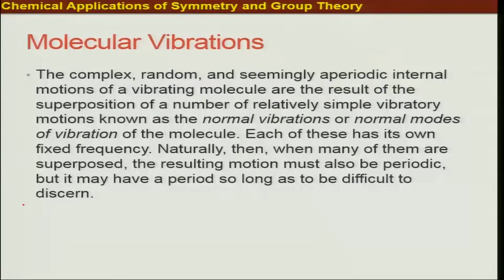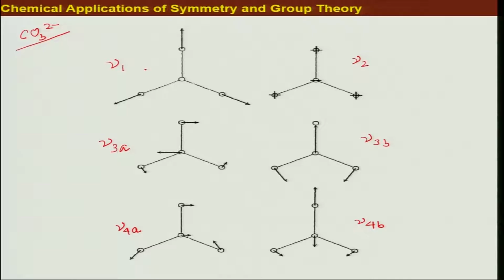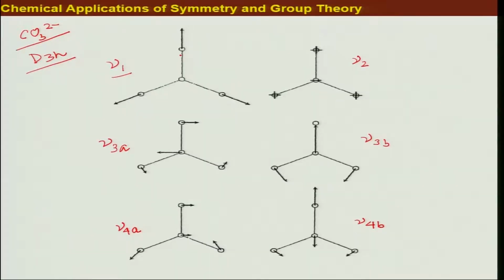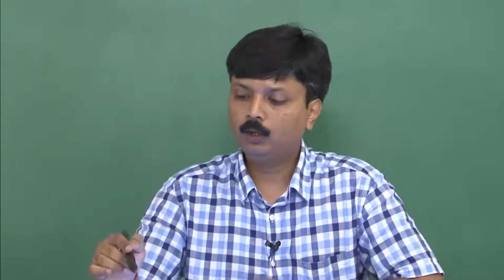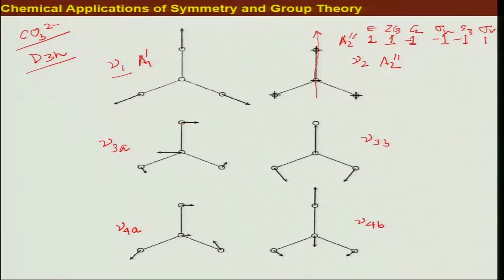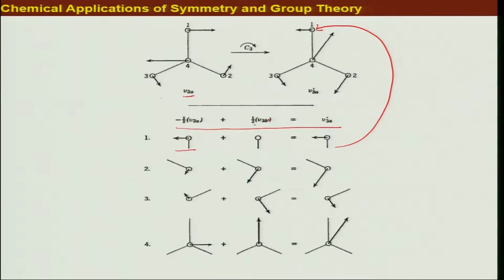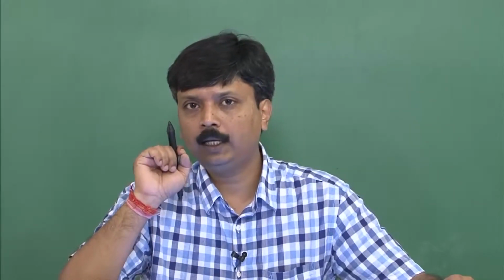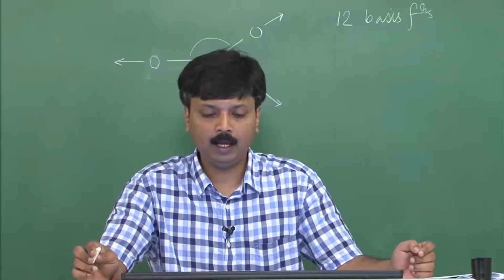Lecture 31 : Chemical Applications of Symmetry and Group Theory